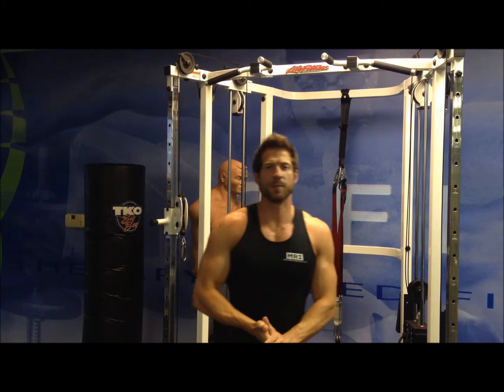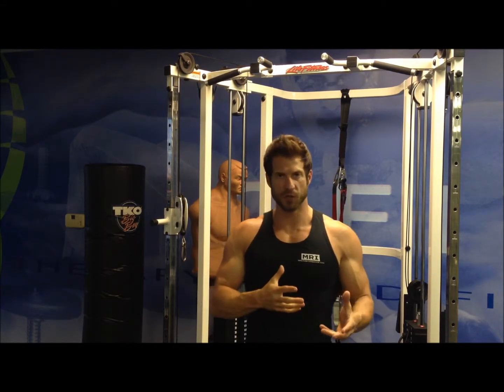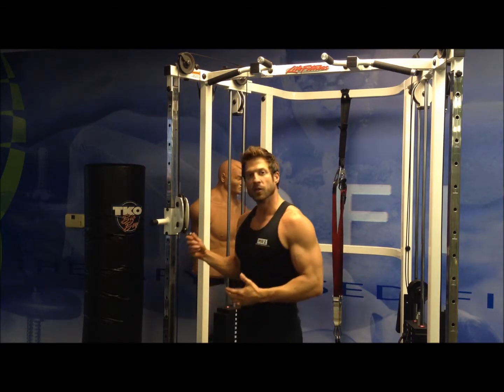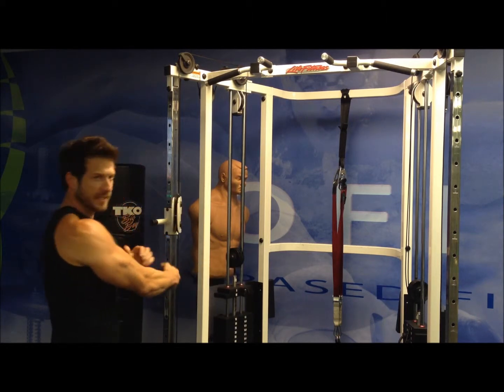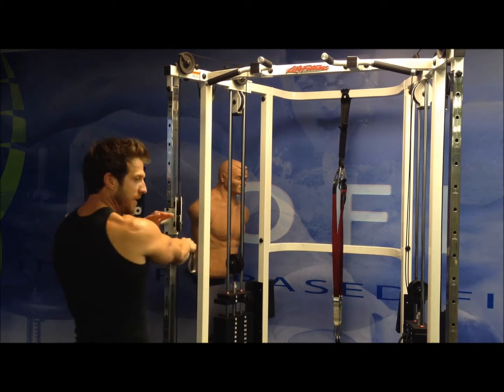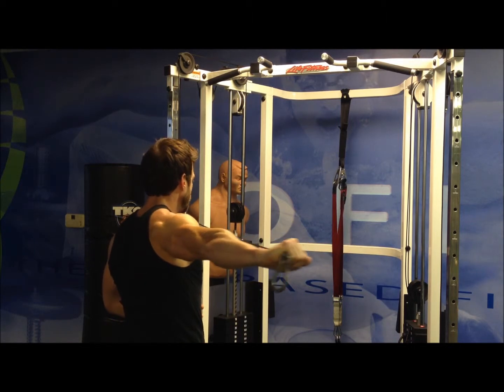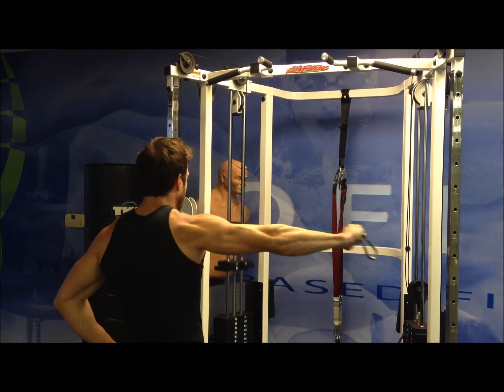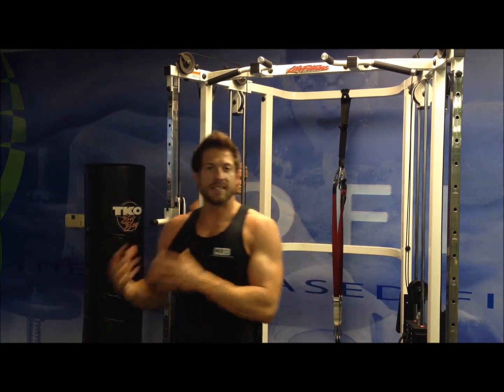Isolateral Rear Delt Cables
MRI Athlete Nick Bolton demonstrates how to isolate the rear delt for exercises